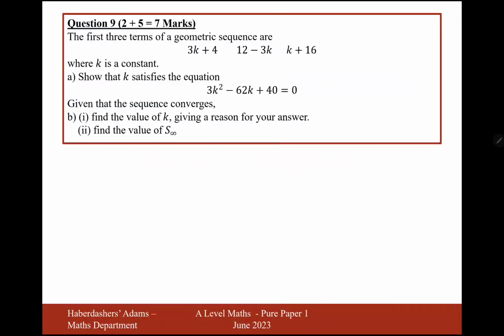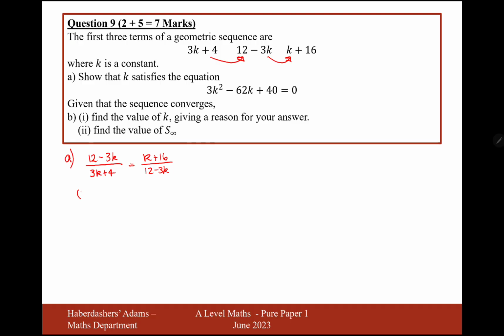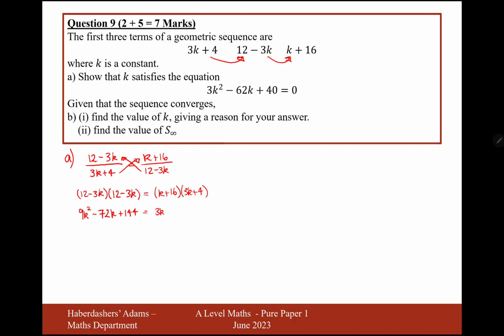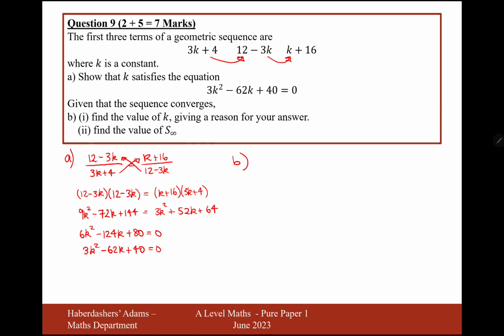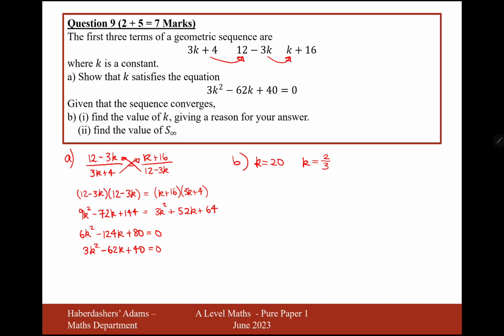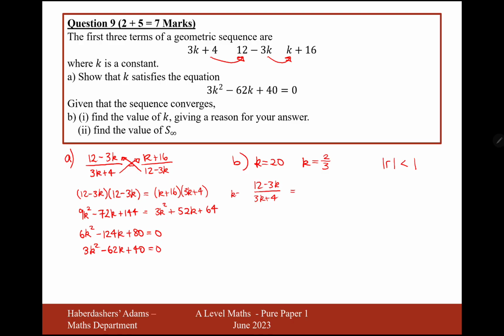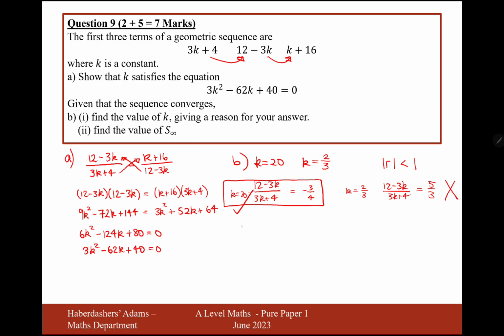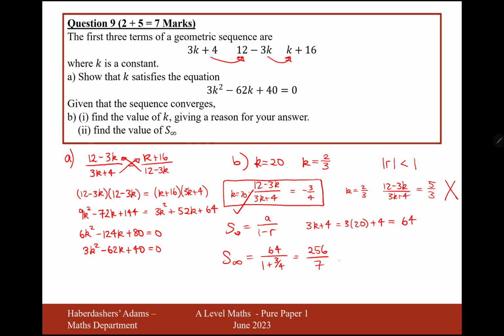A Level Maths - 2023 - Pure - Paper 1 - Q9